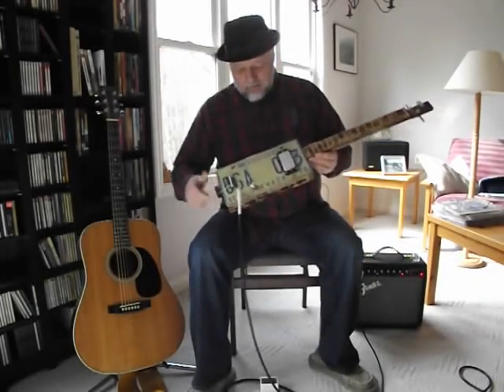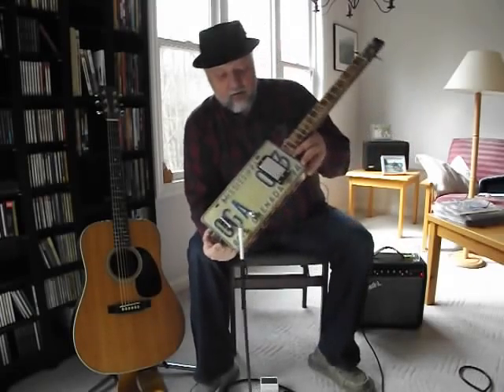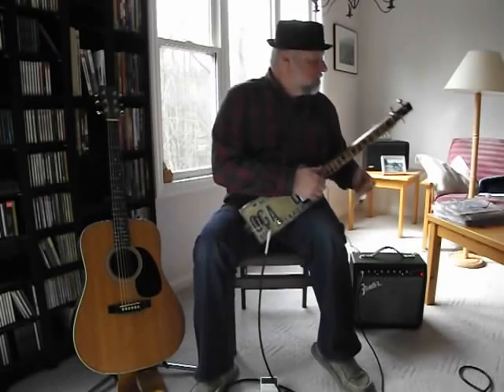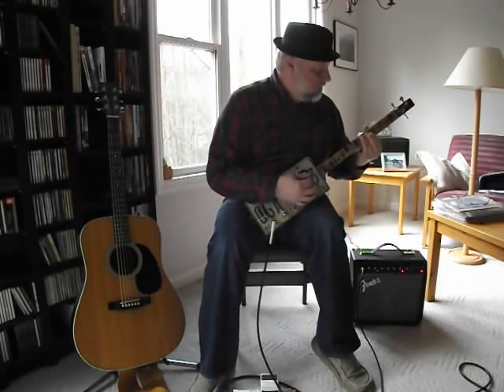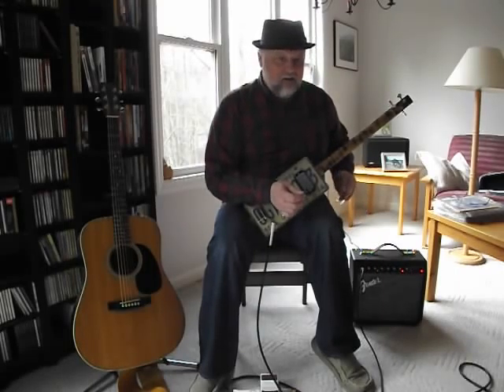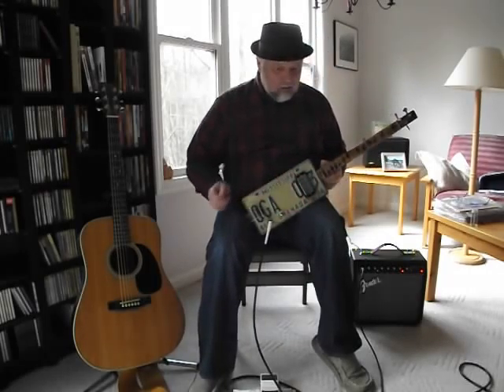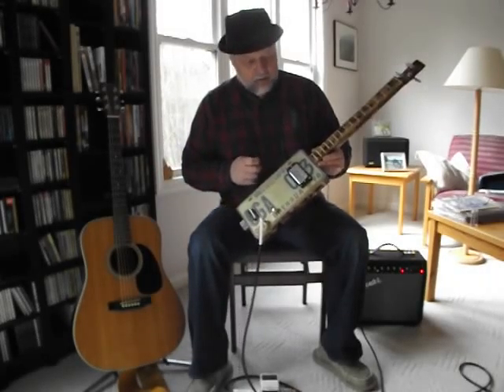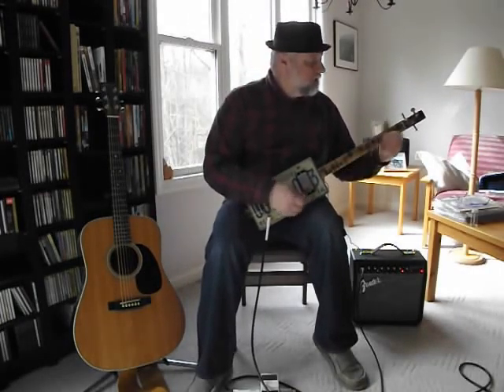Mississippi Mud Box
My new Mississippi Mud Box made for me by Brian Saner.